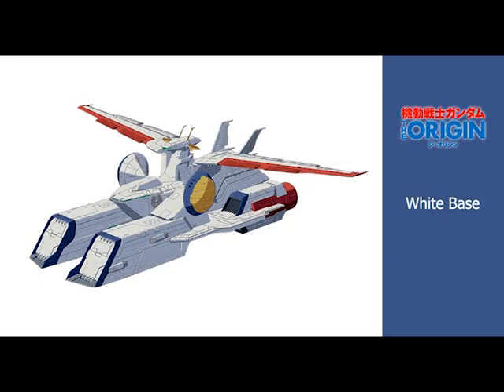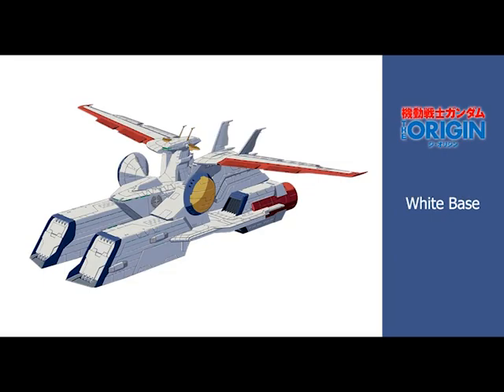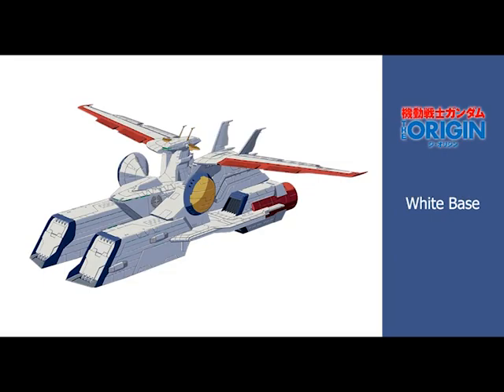White Base Declassified_ Inside the Federation's Trojan Horse in Gundam The Origin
Okay, here are a few options for a YouTube video description in English, based on your text. Choose the one that best fits the tone and focus of your video.

Option 1 (Detailed & Informative):

Title Suggestion: The White Base SCV-70 (Gundam: The Origin Ver.) - An Icon Reimagined

Description:

Explore the iconic SCV-70 White Base as featured in the alternate universe of Mobile Suit Gundam: The Origin. This reimagined version of the classic Gundam story casts the White Base in a pivotal role right from the start.

Learn about its significance as the very first Pegasus-class assault landing ship, purpose-built by the Earth Federation Forces (EFF). Its primary mission: to transport and launch the Federation's own giant combat robots, the mobile suits (MS), developed under the secret "Project V".

Appearing in the crucial year Universal Century 0079 during the Principality of Zeon's invasion of Earth, the White Base represented the EFF's desperate attempt to catch up with Zeon's superior mobile suit technology and was key to their counter-offensive strategy.

Discover why Zeon soldiers nicknamed it the "Trojan Horse". Its unique design, featuring two prominent forward MS launch decks resembling "legs," earned it the moniker. But the name was doubly fitting: like the myth, the White Base carried a hidden, powerful force (the Federation's new Gundam and Guncannon units) within a sometimes deceptively civilian-like exterior, constantly surprising its enemies.

Important Note: This video focuses specifically on the White Base as depicted in the Gundam: The Origin manga and OVA series, which features design and narrative differences from the original 1979 Mobile Suit Gundam anime.

Building your next Gunpla or searching for exclusive Gundam merchandise from Japan?